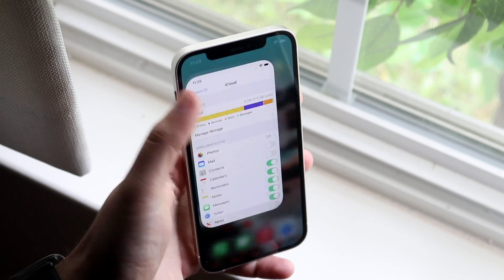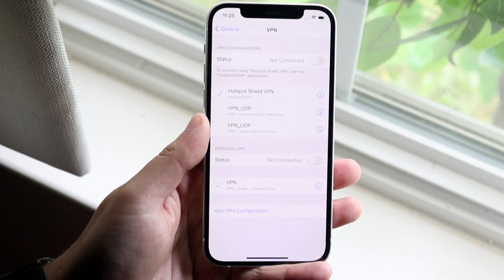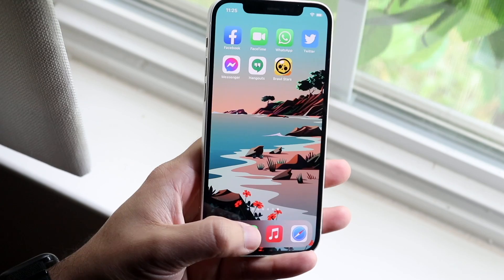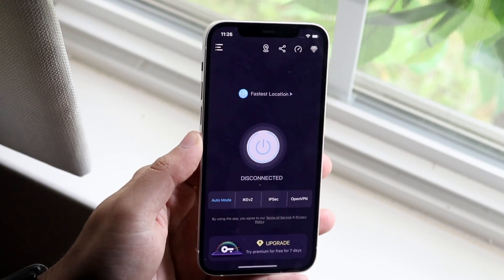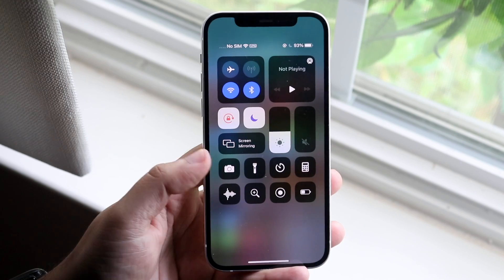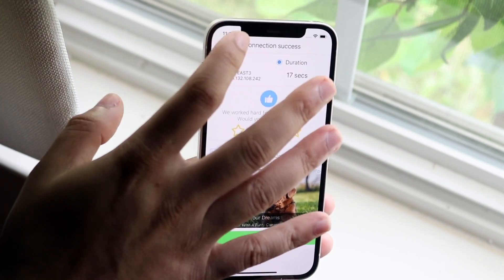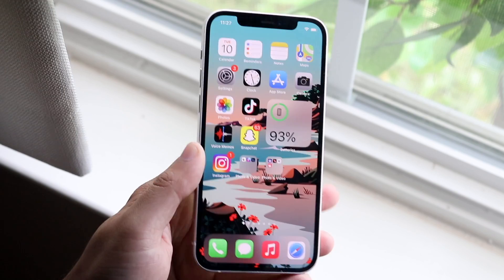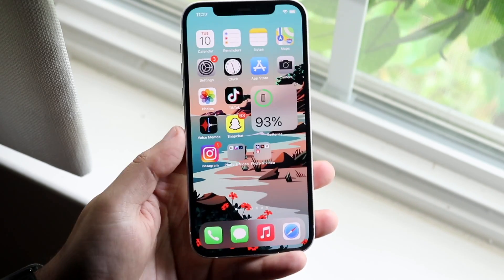How To FIX VPN Not Working On IPhone! (2021)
Here is exactly How To FIX VPN Not Working On IPhone! (2021)